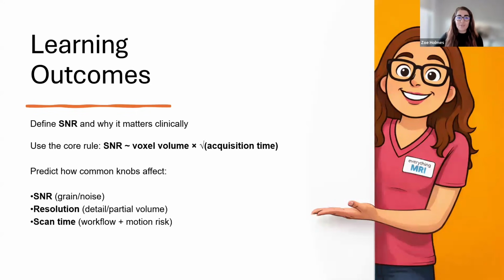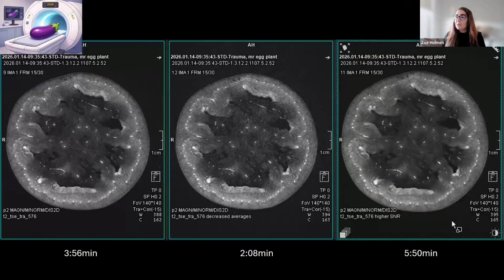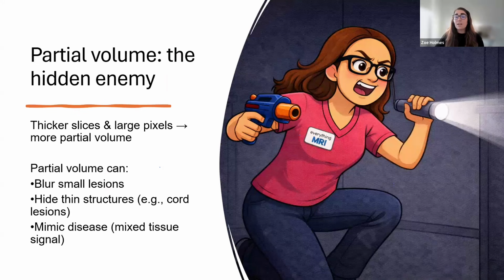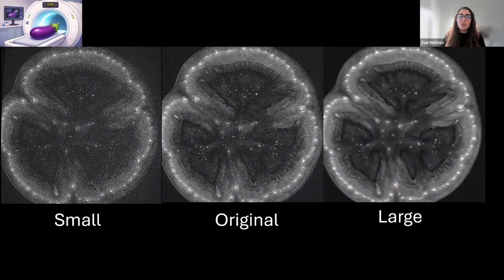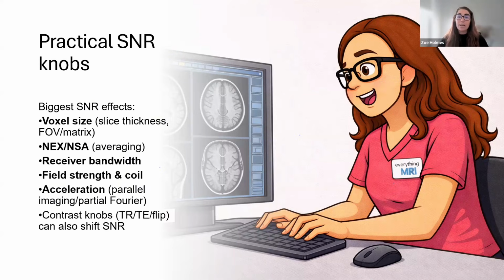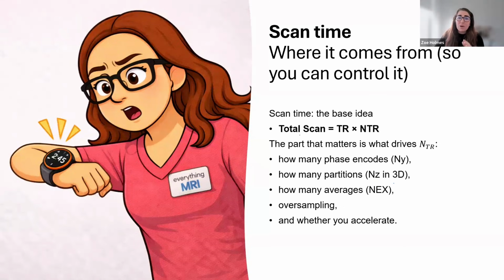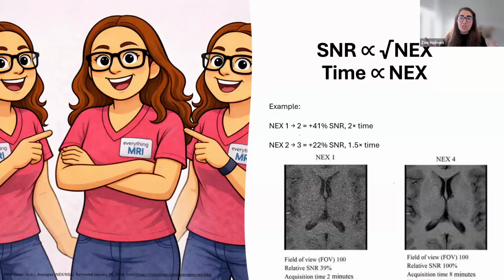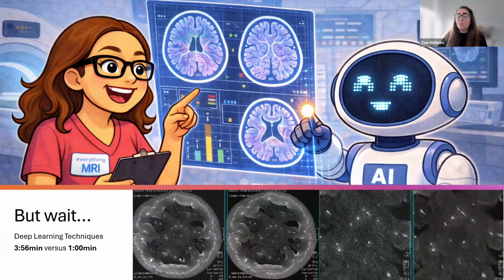The MRI Triangle: SNR, Spatial Resolution and Scan Time - Webinar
2026 is here! And guess what else is here, too?

𝐎𝐮𝐫 𝐅𝐑𝐄𝐄 𝐖𝐞𝐛𝐢𝐧𝐚𝐫𝐬!

We will start January with a very requested topic, and with an extremely experienced Radiographer from Australia. Zoe Holmes is a multi-skilled radiographer, a remote operator, an educator, and a troubleshooter of MRI protocols.

In this FREE Webinar, we will explore the most common strategies for balancing critical MRI parameters such as SNR, spatial resolution, and scan time, without compromising image quality and patient safety. You will gain a clear understanding of the importance of finding the optimal trade-off between different MRI parameter adjustments.

Our brand-new 𝐄𝐯𝐞𝐫𝐲𝐭𝐡𝐢𝐧𝐠 𝐌𝐑𝐈 𝐀𝐜𝐚𝐝𝐞𝐦𝐲 is now 𝐋𝐈𝐕𝐄, with courses covering from foundational and cardiac MRI to veterinary and remote MRI scanning.